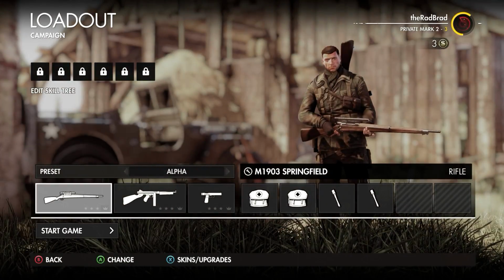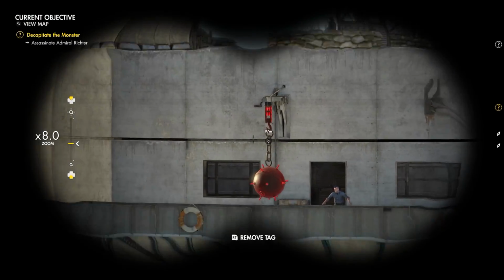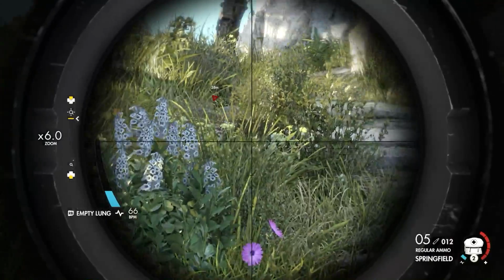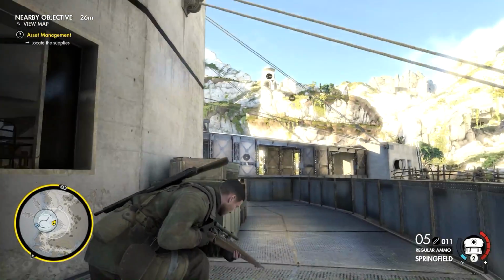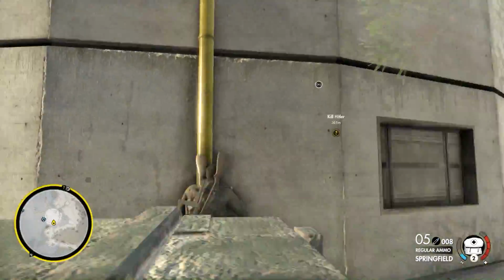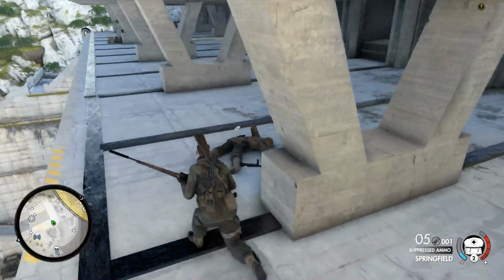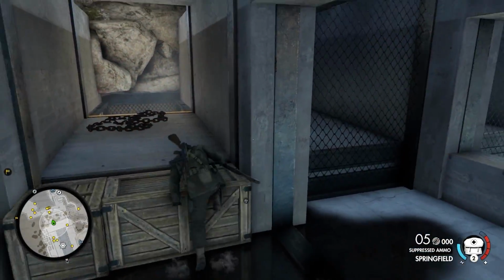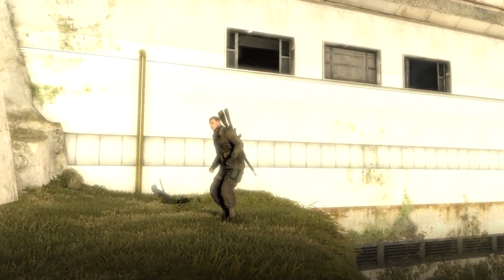SNIPER ELITE 4 HITLER DLC MISSION - Walkthrough Gameplay & Ending (Campaign)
Sniper Elite 4 Hitler DLC Mission Gameplay Walkthrough Part 1 includes a Review, Single Player DLC Campaign Hitler Mission of the Sniper Elite 4 Single Player Campaign for PS4 Pro, Xbox One S and PC. This Full Game Sniper Elite 4 Gameplay Walkthrough includes a Review, all Campaign Missions, all Cutscenes, Killcam, All Killcams and the Ending of the Single Player by theRadBrad.

Sniper Elite 4 is a third-person tactical shooter stealth video game developed by Rebellion Developments. As the direct sequel to Sniper Elite III, the game is set to release for Microsoft Windows, PlayStation 4 and Xbox One.

Sniper Elite 4 is set in Italy in 1943, in the immediate aftermath of the events in Sniper Elite III. Players control Karl Fairburne, an Office of Strategic Services agent, who is tasked to assist the Italian resistance force to fight against the Fascists in World War II. Played from a third-person perspective, it is a tactical shooter with stealth elements. When players kill an enemy using a sniper rifle from a long distance, the X-Ray kill cam system will activate, in which the game's camera follows the bullet from the sniper rifle to the target, and shows body parts, bones or internal body organs being broken or ruptured by the bullet. The system has also been expanded to include shrapnel kills, melee kills and stealth kills.